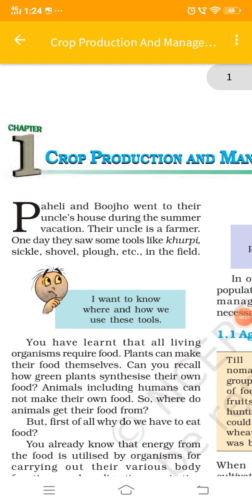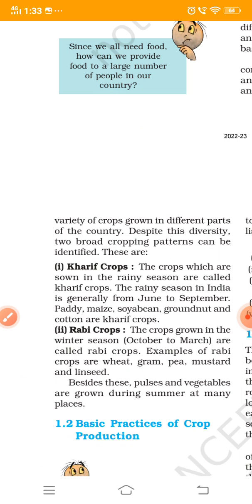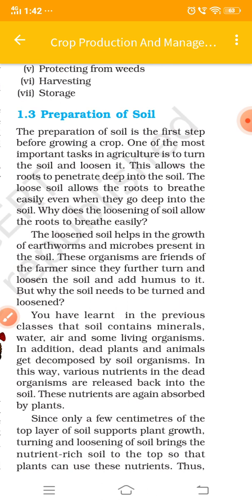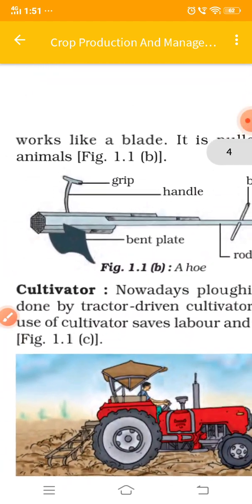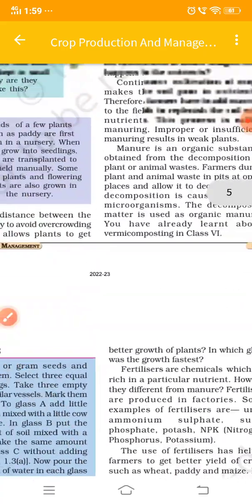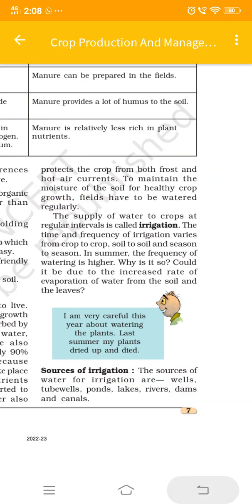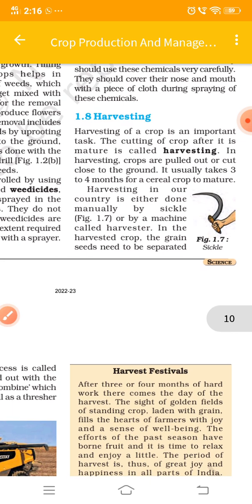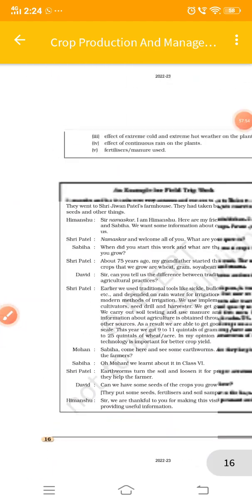production and management